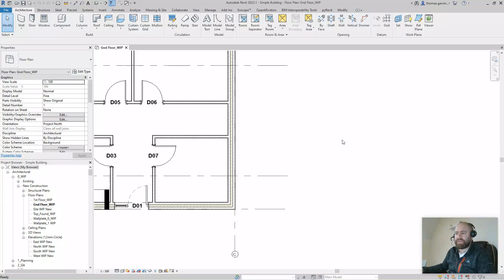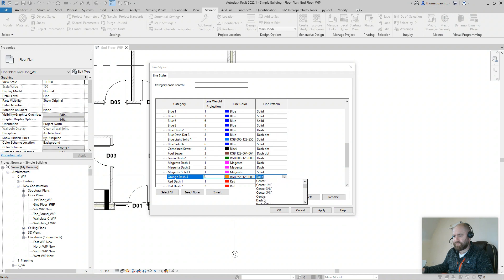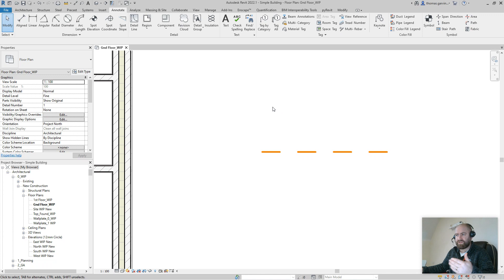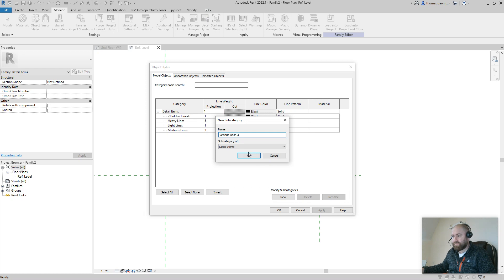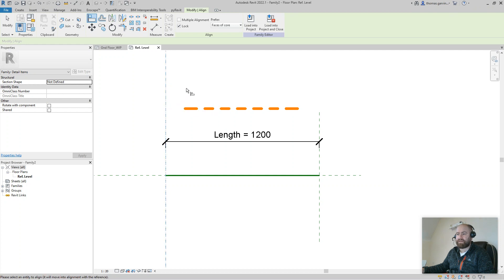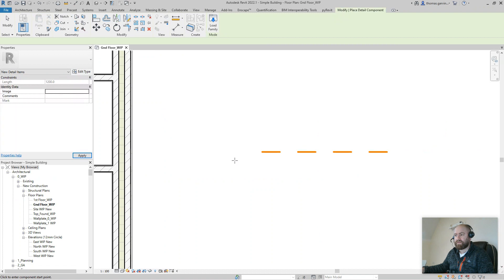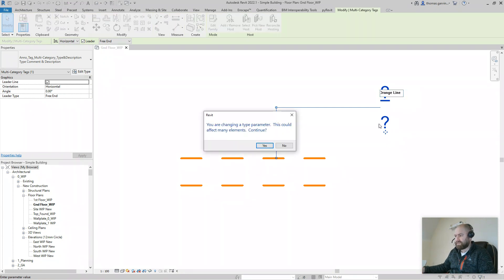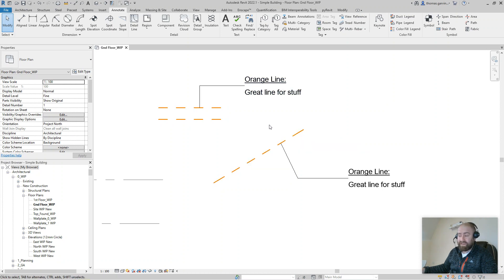How to Make a Taggable Revit Detail Line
Detail lines are not taggable in Revit. However, in this Revit tutorial we show you how to make 2D annotation lines that are taggable.